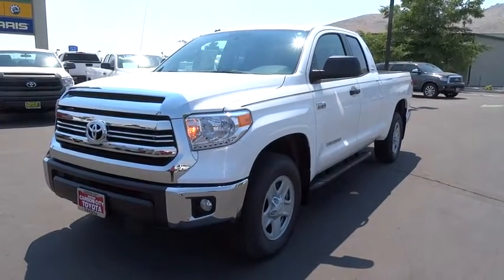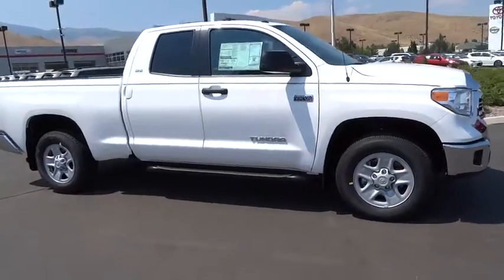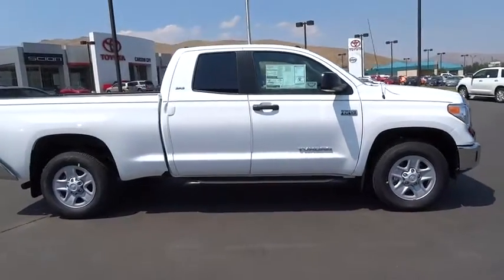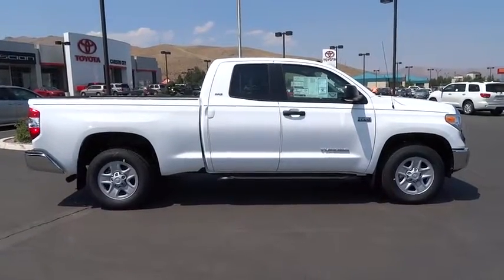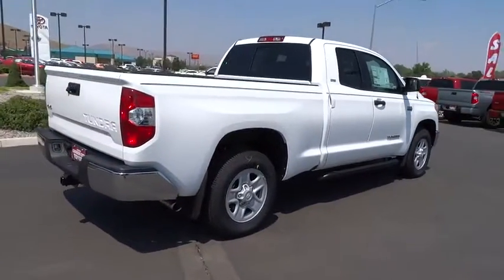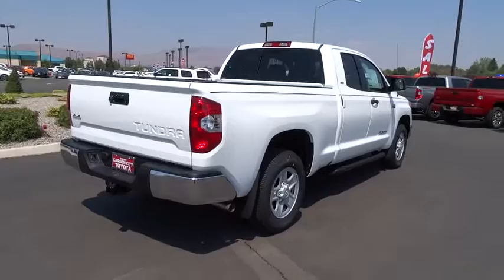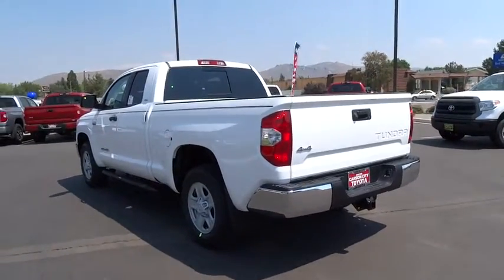2016 Toyota Tundra Carson City, Reno, Northern Nevada, Dayton, Lake Tahoe, NV 57667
2016 Toyota Tundra
2016 Toyota Tundra SR5 4WD Double Cab - Stock#: 57667 - VIN#: 5TFUW5F17GX576280

Toyota's full-size truck, the Tundra is a hard-core workhorse with an edgy, and exciting look that stands out from the competition. Dependent on trim, it is available in 3 sizes: Regular Cab, Double cab, and CrewMax and engine possibilities that include a 4.6L i-FORCE V8 with 310HP or the absolutely incredible 5.7L V8 with 381 HP and 401 lb.-ft. of torque. As an option on all models, you can get it with 4WDemand part-time 4WD with electronically controlled transfer case, Automatic Limited-Slip Differential and Traction Control. For the exterior, it has a hood that is higher, a grille that is wider and with a different look for each of the 5 available trims. The Tundra's body has a much more aggressive look overall with strong chiseled angles, newly squared off fenders, and a restyled tailgate with a large embossed Tundra logo and an integrated spoiler. Bluetooth and a Backup camera now come standard on all models. The Base Model SR comes with the Entune audio system with a 6.1-inch touch-screen, a USB port, and cruise control. Step up to the SR5 trim and gain a 7-inch touch-screen, HD Radio, and a manual sliding window in the rear. In the Limited trim, enjoy power and heated leather front bucket seats, navigation and dual-zone climate control. The Platinum adds even more with LED daytime running lights, a power tilt/slide moonroof, Entune Premium JBL Audio with App Suite and Navigation, 20-inch alloy wheels, and parking assist sonar. The 1794 Edition, which is Western in theme, is in honor of the founding year of the Texas ranch where the factory that builds the Tundra now sits. Having many of the same features as the platinum, it uses ultra-suede accents, saddle brown leather, and wood-style trim.